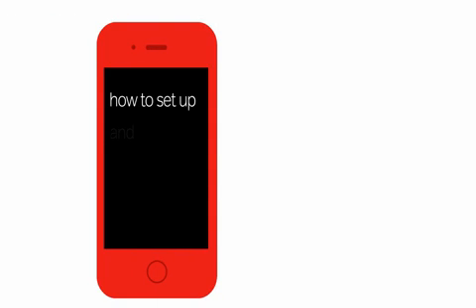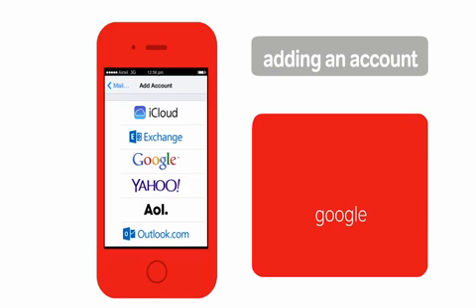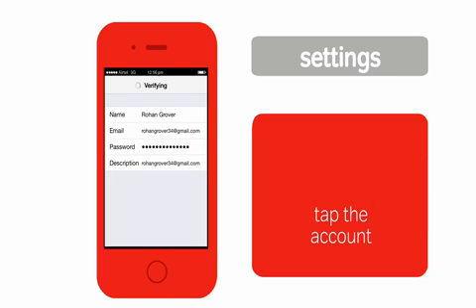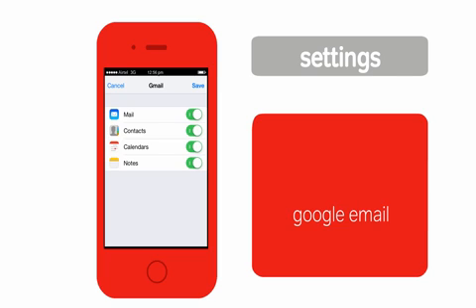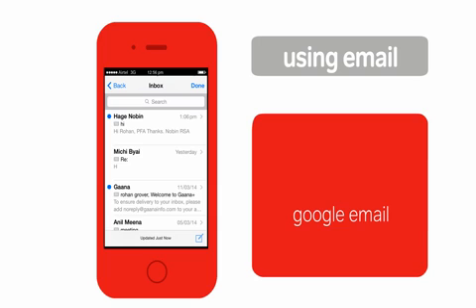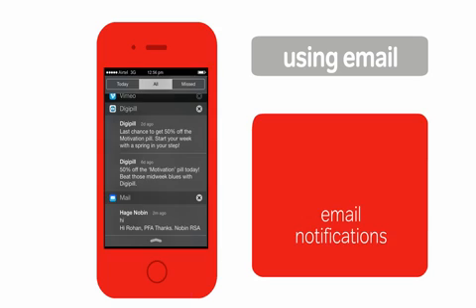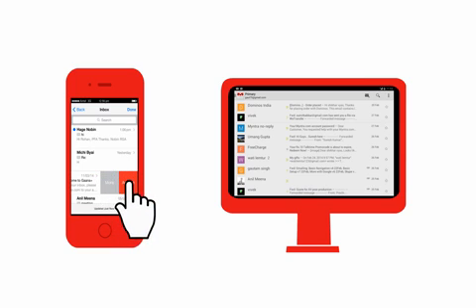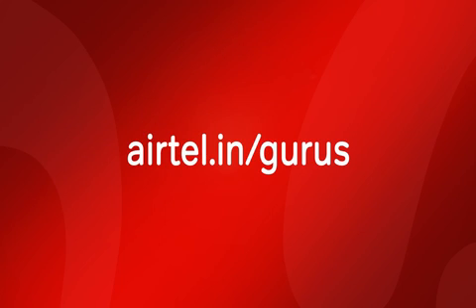How to set up and use email on your smartphone